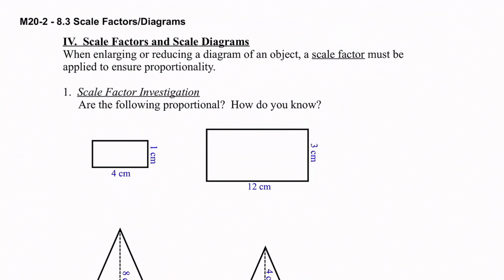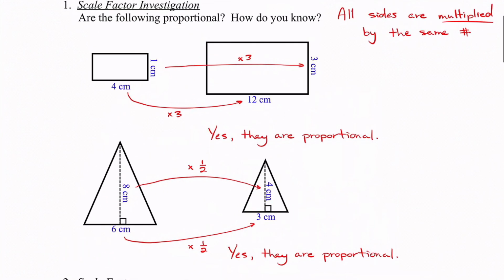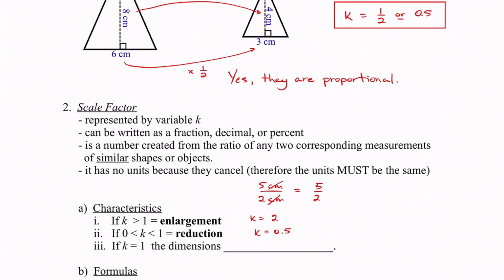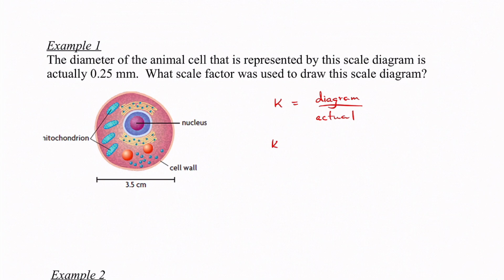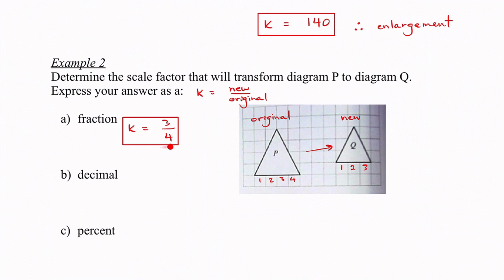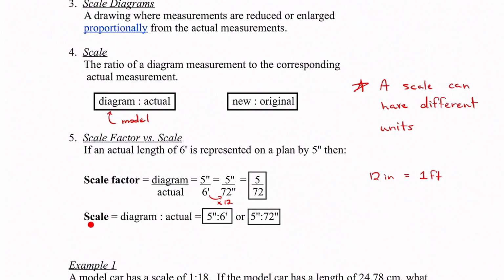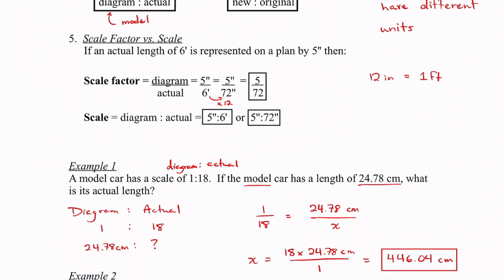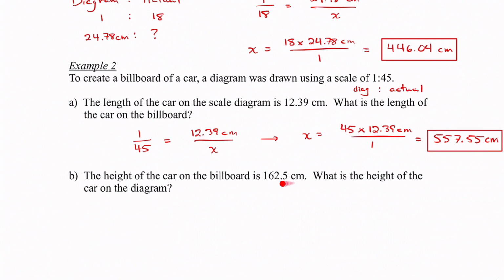M20-2 - 8.3 Scale Factors & Diagrams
00:41 - Scale Factor Investigation
01:56 - Special Note (scale factor is always multiplying)
02:12 - Scale Factor
04:16 - Characteristics
05:21 - Formulas
05:53 - Example 1
08:25 - Example 2

09:59 - Scale Diagrams
10:17 - Scale
10:52 - Scale Factor vs. Scale
12:11 - Example 1
14:38 - Example 2

16:56 - Textbook Questions